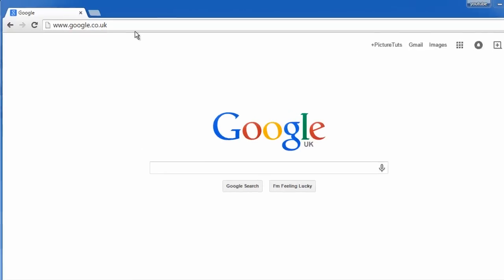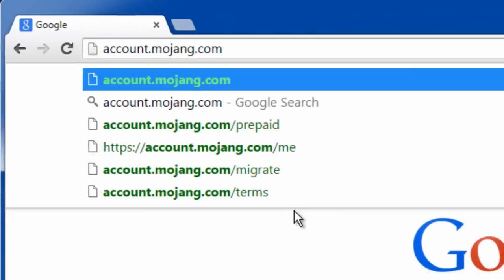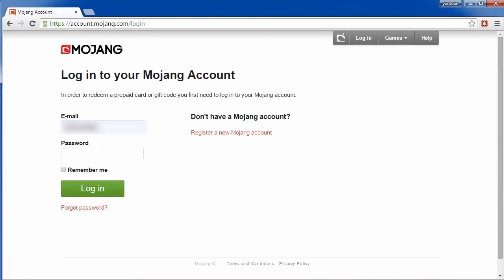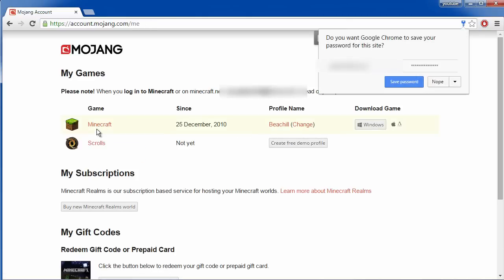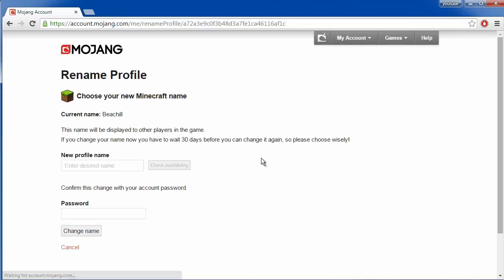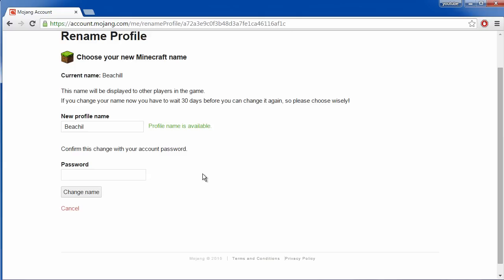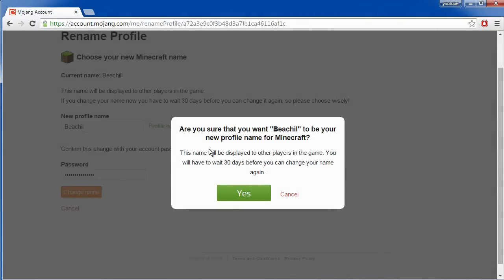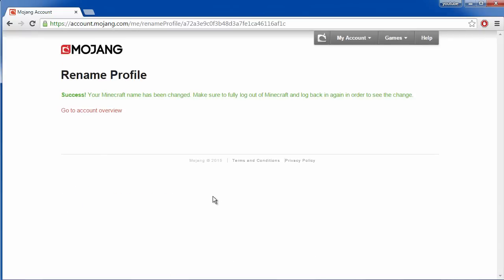How To Change Your Minecraft Username 1.9.4 2016 - Minecraft Username Change 2015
How to change your minecraft username for free 2015. This quick tutorial will show you how to change your username on minecraft. It's really simple to do. Be sure to LIKE the video if this helped

2. Sign In
3. Click 'Change' next to your minecraft name
4. Change it